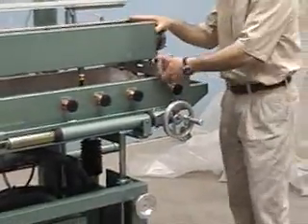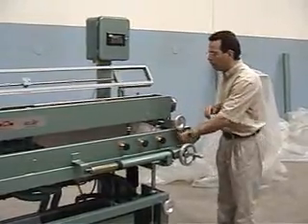2 0 Precision Vacuum Sizer